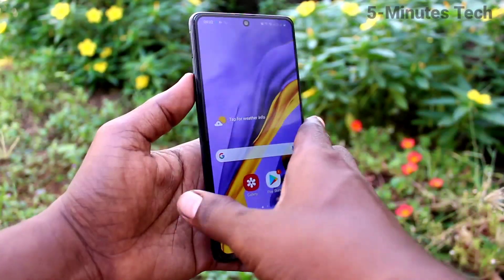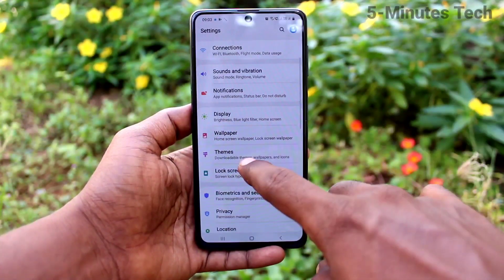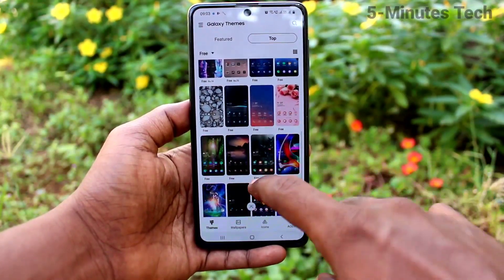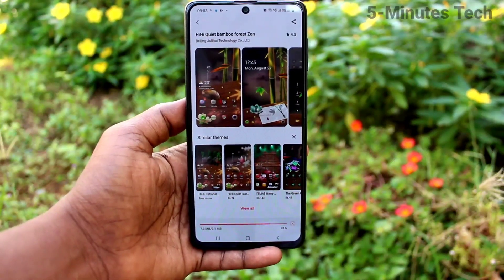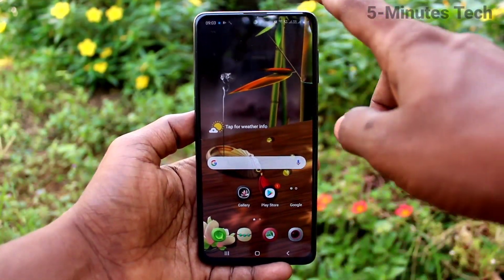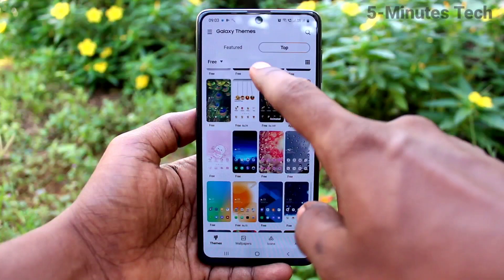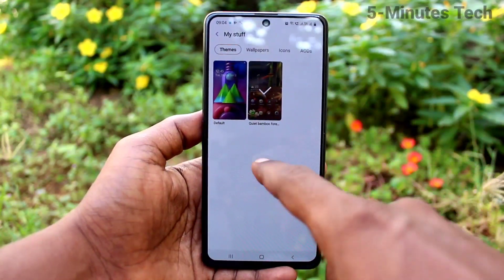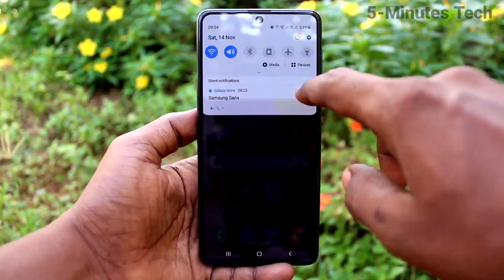How to change theme in Samsung Galaxy M51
Samsung Galaxy M51 theme change settings: Learn here how to change theme in Samsung Galaxy M51 smartphone